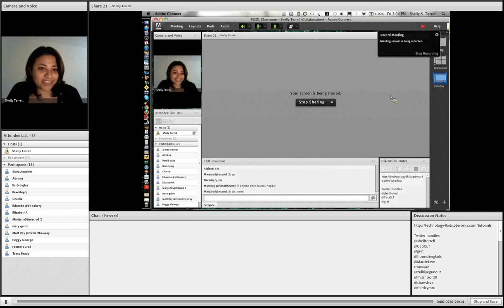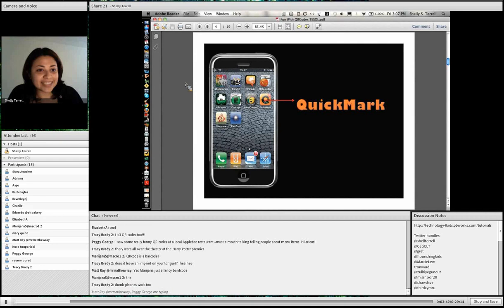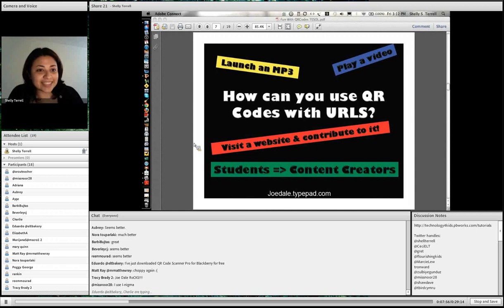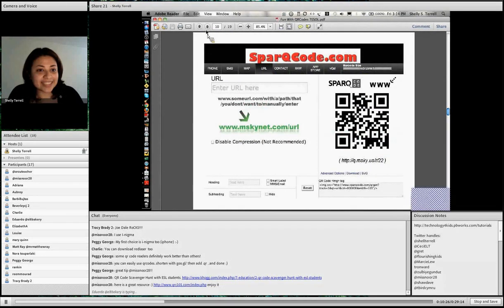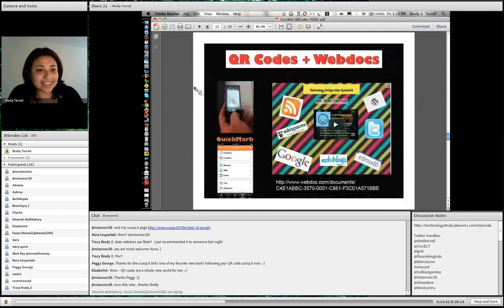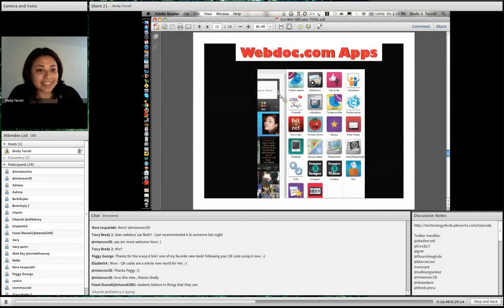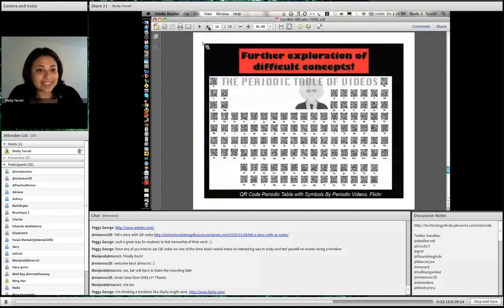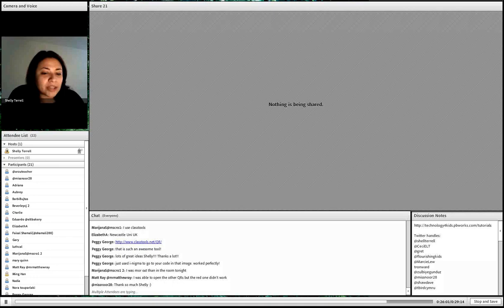American TESOL Webinar - Using QR Codes in the Classroom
Learn how to use quick response codes in the classroom for teaching.